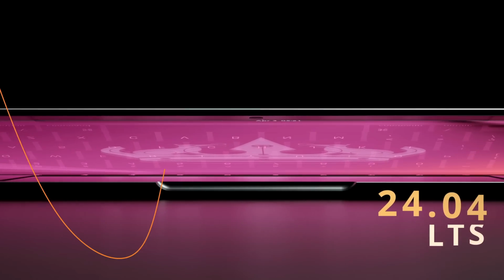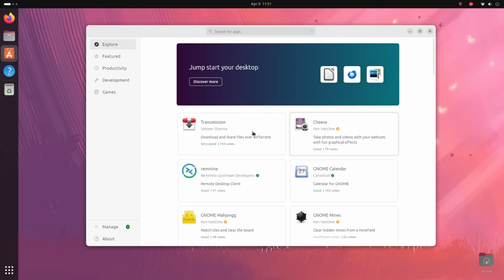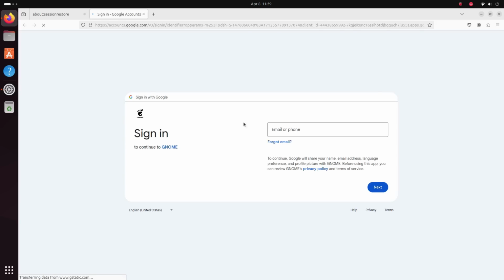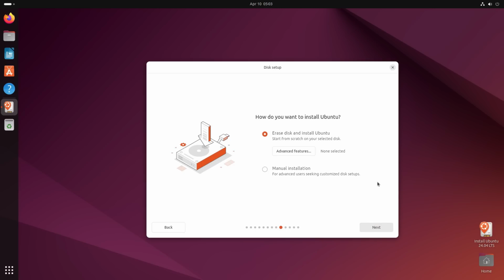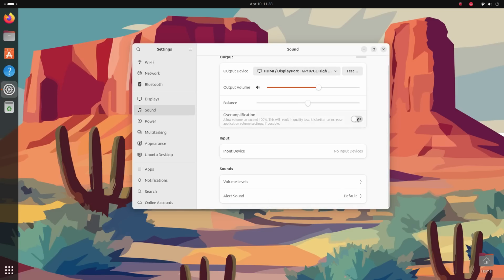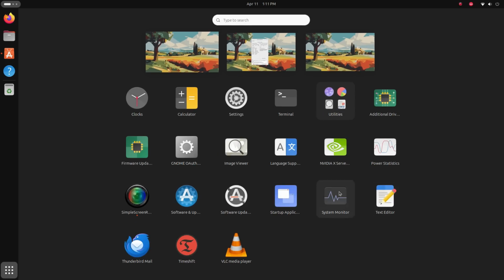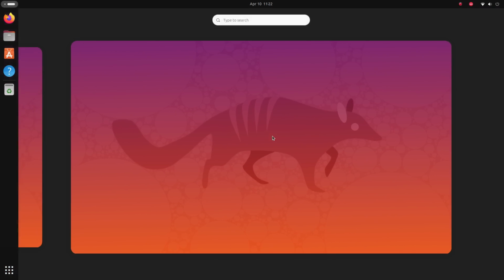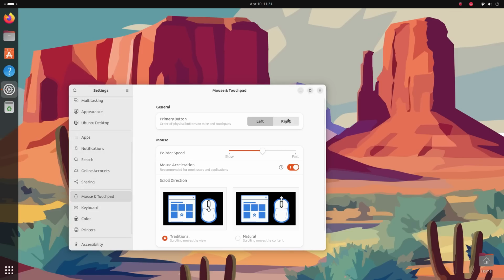Ubuntu 24.04 LTS "Noble Numbat" RELEASED | See EVERYTHING NEW in This GAME-CHANGING Update (2024)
Hold on to your seats folks because today, we’re going on a ride with the all new Ubuntu 24.04 LTS aka Noble Numbat. Ubuntu LTS versions are the world’s most popular, most used linux distros. And this new version of Ubuntu too is a Long Term Support version and it’s a freaking huge deal because this system will be used by millions of people around the globe very soon.

The next Mega iteration of this super Linux distribution is packed with new features, major improvements and some exciting surprises.

Ubuntu 24.04 LTS brings a completely redesigned Software Center with a sleek and modern interface, the latest GNOME 46 desktop as your window to the digital world, an improved installer with simpler options, and extended support for up to 12 years. 12 years. That’s commitment.

I’ve been playing around with Ubuntu 24.04 LTS ever since the daily builds started dropping and it’s a surreal feeling. I think that some of the new things here are going to have a big impact on Ubuntu’s future and even the way we use desktop linux, especially the 9th point in this video, you don’t wanna miss that. As the most used linux distro, this version is going to be the de facto desktop linux for the next few years.

So it’s high time we jumped in and had a look at the new Ubuntu and the new things it brings. Huston we’re taking off with Noble Numbat.

Timestamps:
1:24 New App Center
4:16 Refreshed Gnome 46
6:25 Improved Installation Experience
9:52 12 Years Extended Support
11:07 Linux 6.8
12:27 Re-imagined Artwork
13:36 No Games
14:49 New Firmware Updater App
15:41 Thunderbird as Snap
16:47 Redesigned Notifications
17:26 Updated Package Set